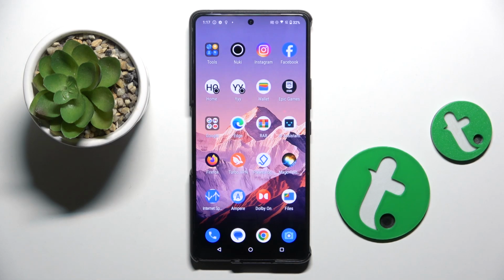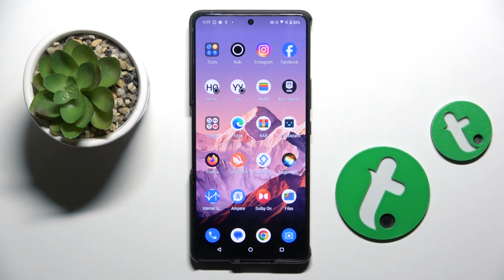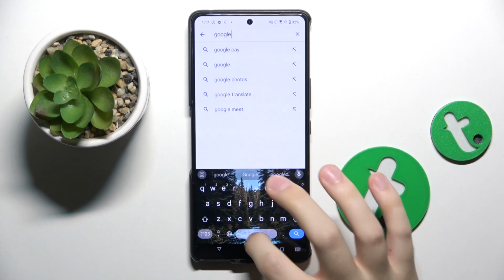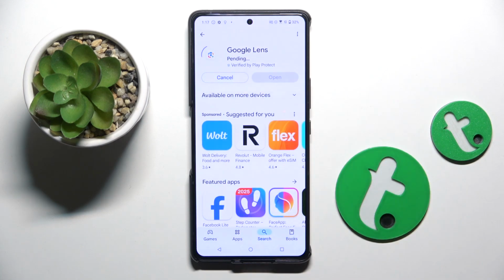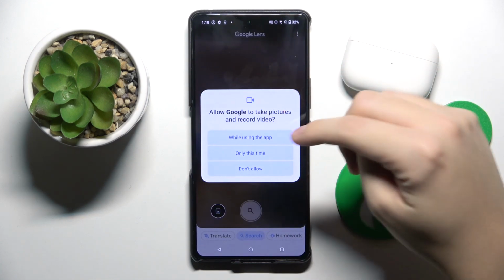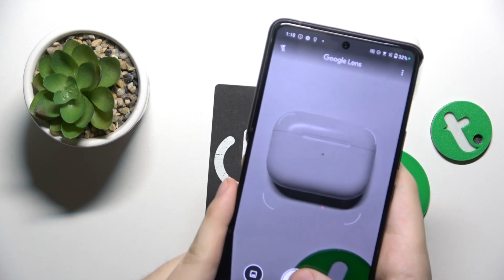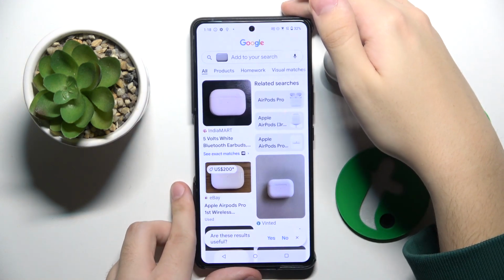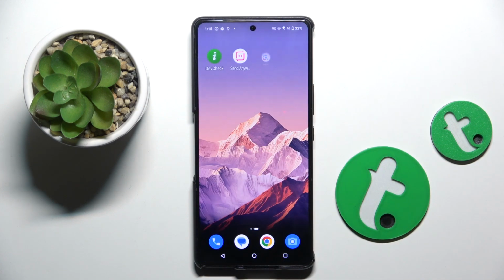How to Use AI to Find Items with Google Lens on ASUS ROG Phone 9 – Discover Objects Instantly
If you want to learn how to use AI to find items with Google Lens on your ASUS ROG Phone 9, we’re here to guide you! In this tutorial, we’ll show you how to use Google Lens to identify objects, scan text, and discover more about the items around you. So, let's follow all the shown steps and successfully use AI to find items with Google Lens on ASUS ROG Phone 9!

How to use AI to find items with Google Lens on ASUS ROG Phone 9? How to identify objects with Google Lens on ASUS ROG Phone 9? How to use Google Lens for item recognition on ASUS ROG Phone 9? How to discover more with Google Lens AI on ASUS ROG Phone 9?